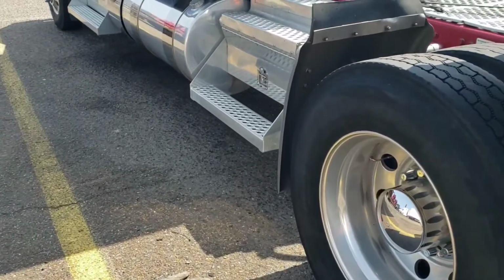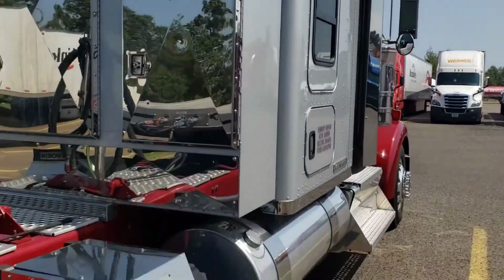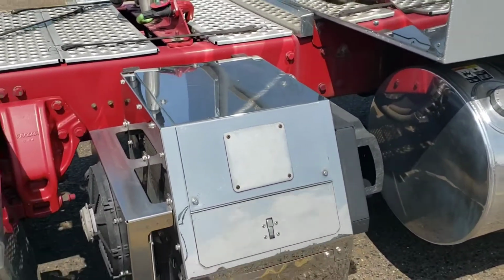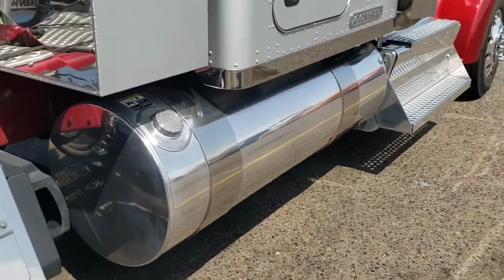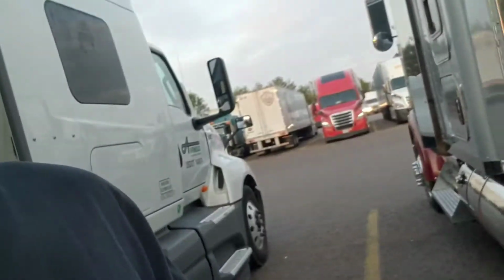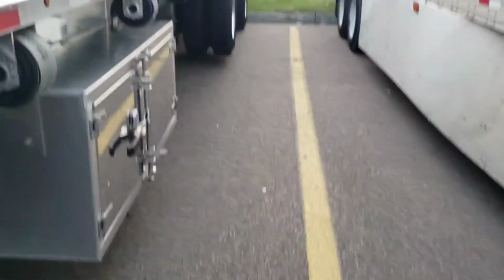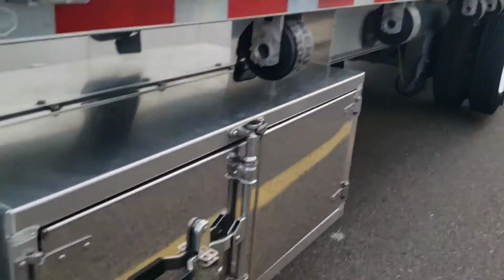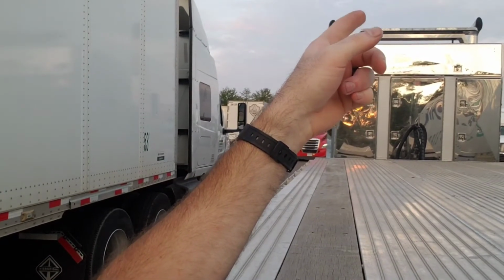When you are down....a little shine helps!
500k old shiney stuff will still shine up. I spent ghe day trying to bring back a little luster to my Kenworth Icon 900. Just have to try and beat the rain now.